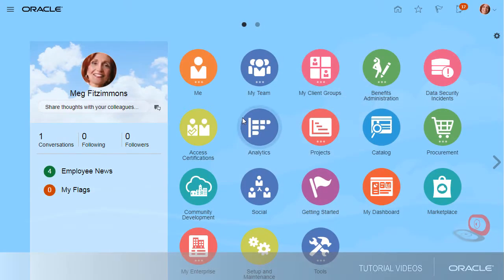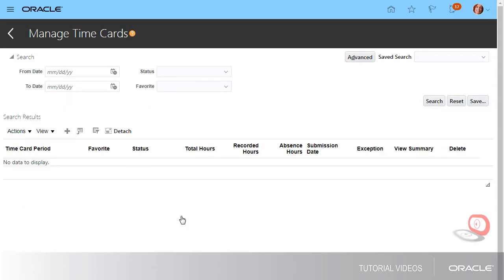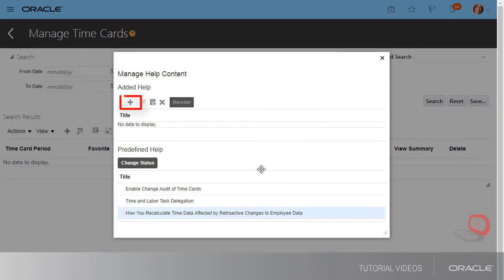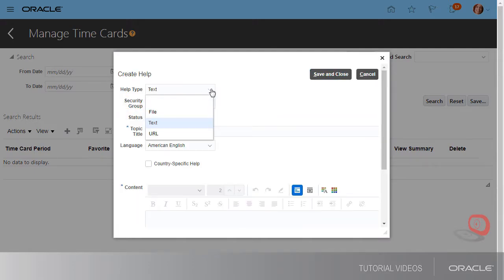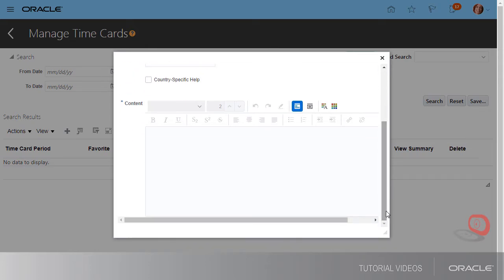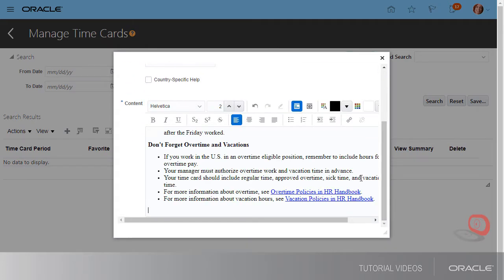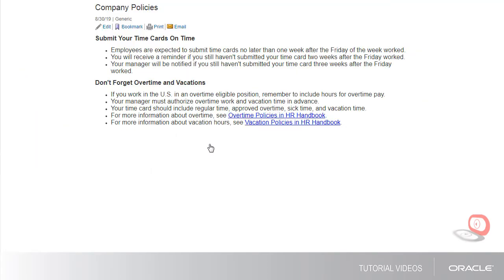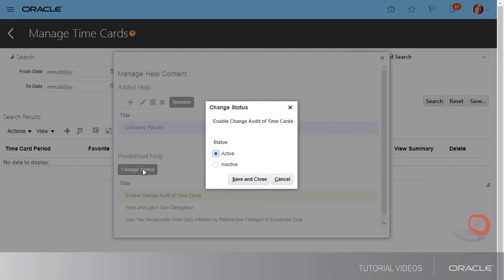Cross-Product Features | Add Your Content to Help Windows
This video tutorial shows you how to create your own help and link to it from a help window.